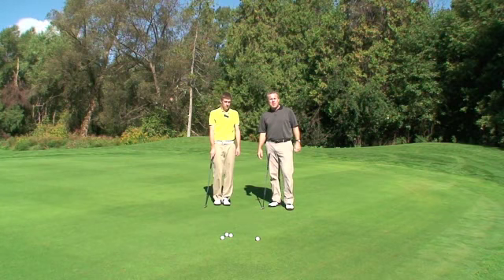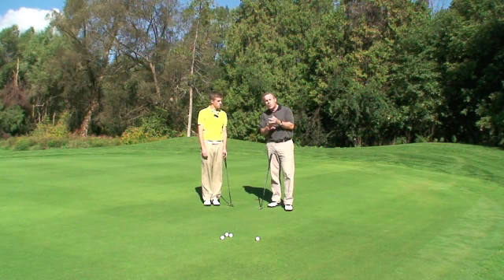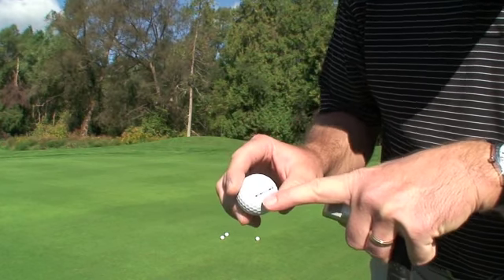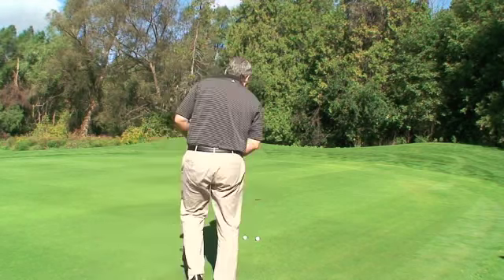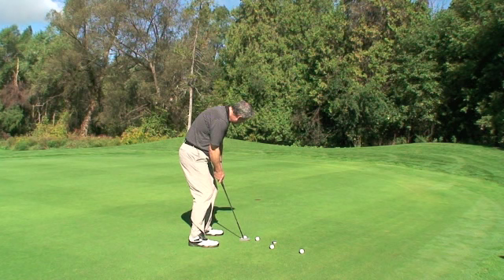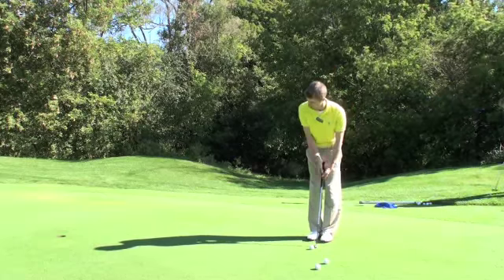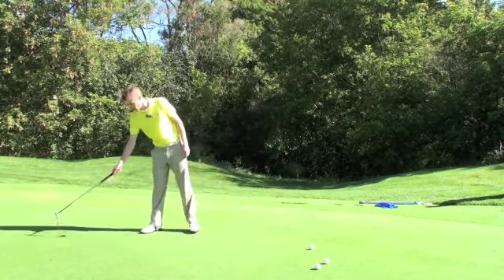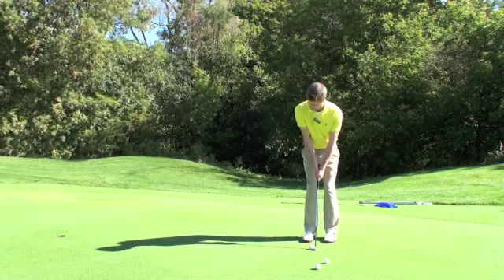Shawn Clement Golf Pro Lesson Putting with Matt; Line it up!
Shawn Clement, Director of the Richmond Hill Golf Learning Centre, and one of Canada's top PGA teachers, together with Matthew Blois, one of our teaching assistants and top notch club fitter, show you how to get the line of your putt that will keep you in your comfort zone.